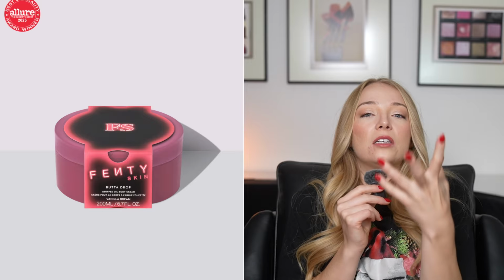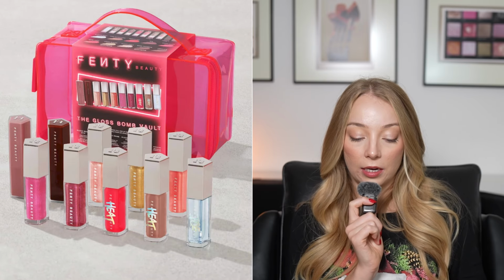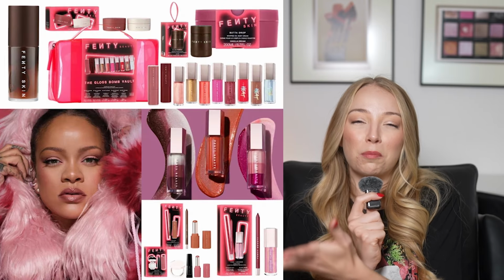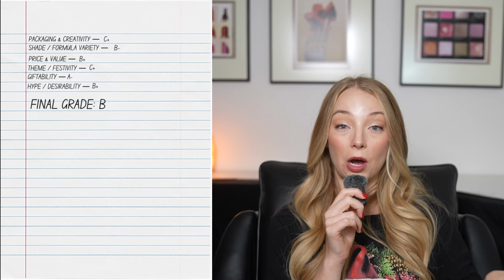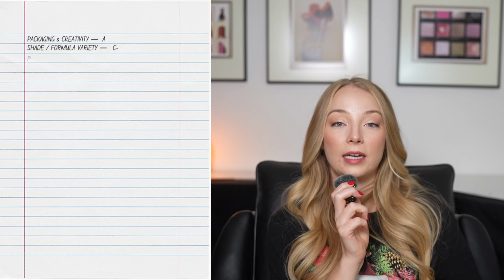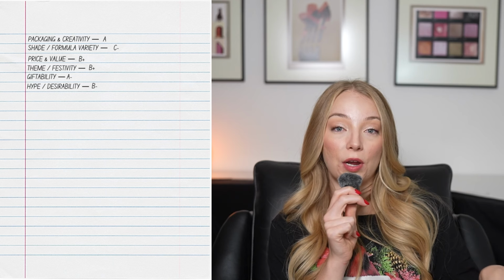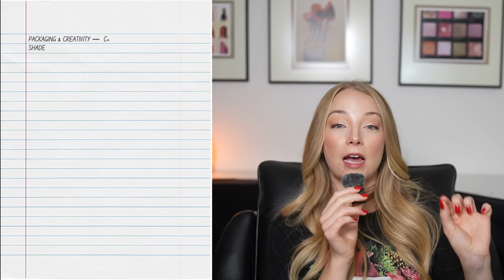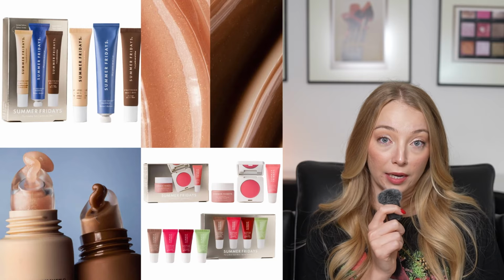Grading Holiday Beauty 2025 and It’s Brutal 😬🎄| The Beauty Brief Bonus Episode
this week on the beauty brief — grading 2025’s biggest holiday beauty collections 🎄💄
we’re breaking down Fenty Beauty, Hourglass, and Summer Fridays — what worked, what flopped, and who failed the vibe check 😬

⏱️ timestamps:
00:00–00:48 — 🎙️ intro
00:49–04:53 — 💋 fenty products
04:54–10:33 — 🩷 grading fenty beauty
10:34–12:03 — 🌟 hourglass products
12:04–17:12 — 💫 grading hourglass
17:13–18:33 — 🧴 summer fridays products
18:34–22:40 — 🎀 grading summer fridays
22:41–23:29 — ✌️ outro